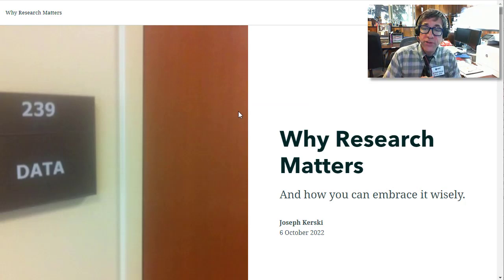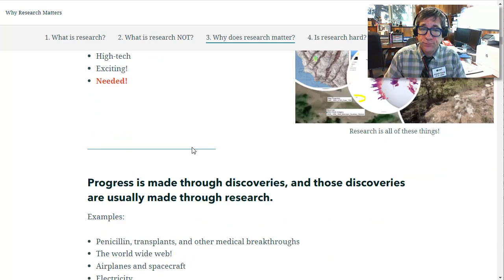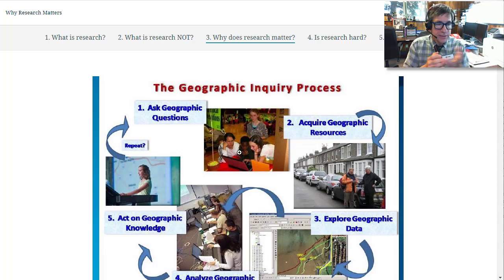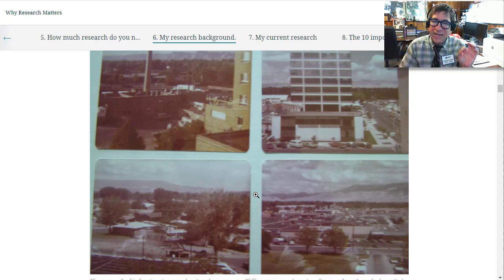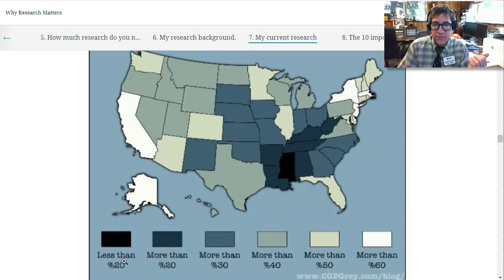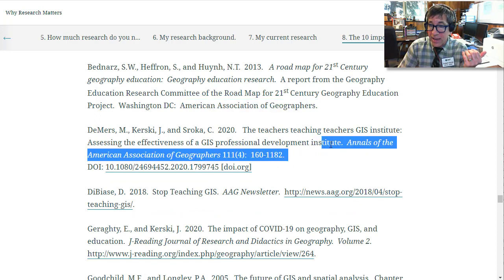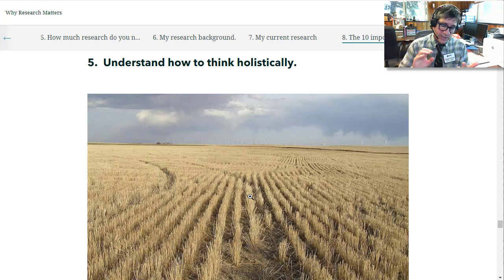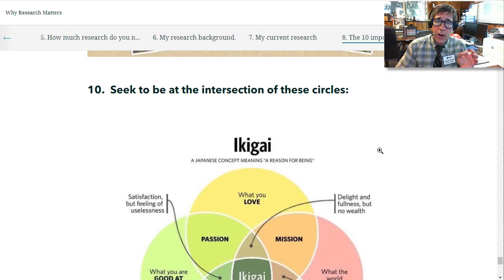What is research, why does it matter, and how can you do it?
What is research, why does it matter, and how can you do it?  This video and the story map referenced in the video are meant to encourage you that research is exciting, needed, and that you can do it!